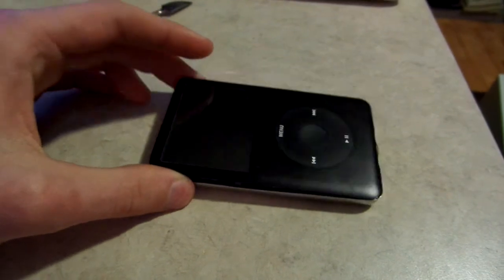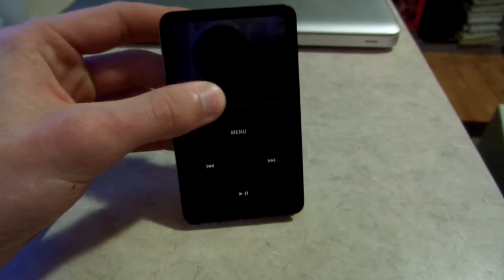How to put on an iPod Classic's back housing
I was not able to find any instructions on how to reassemble an iPod Classic. The issue was that the tabs on the metal backing were bent upwards from when it was removed. All that needed to be done was to bend those tabs back dow, and it goes together easily.